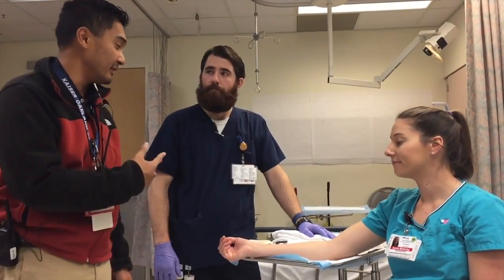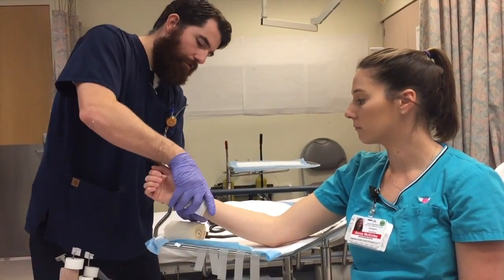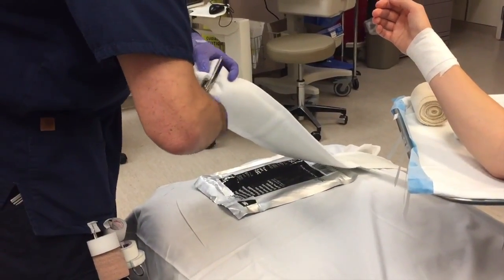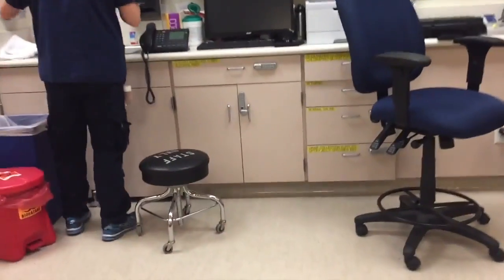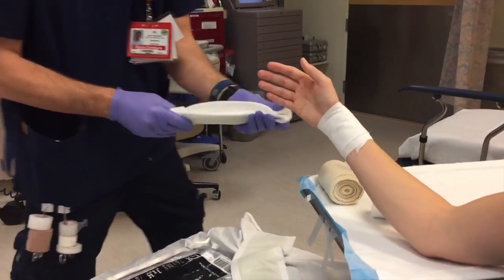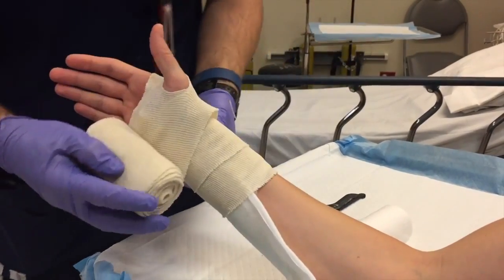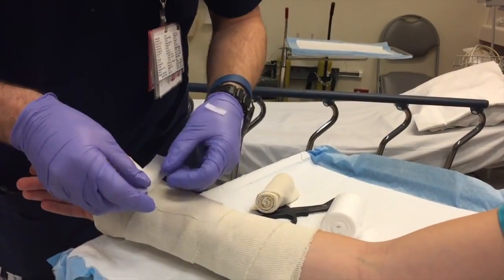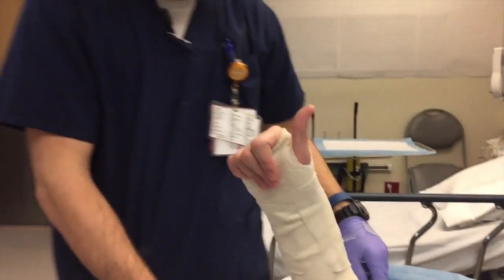How To Apply An Upper Extremity Splint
This tutorial walks you through applying an upper extremity splint to immobilize fractures and soft tissue injuries. Learn best practices for comfort, stability, and proper positioning.